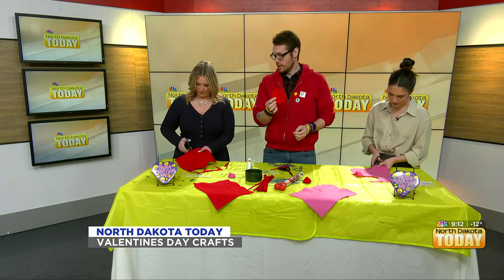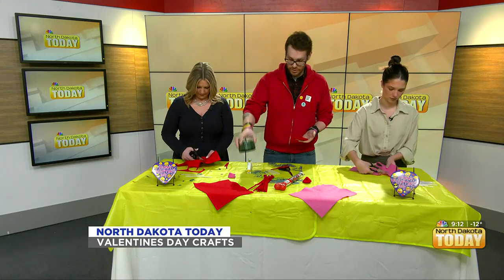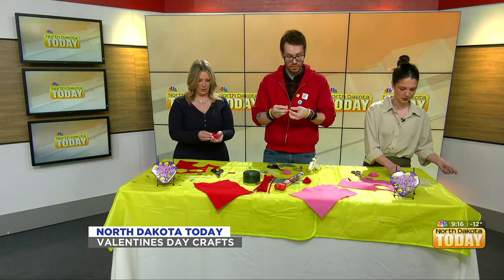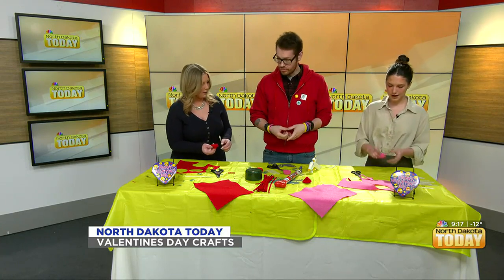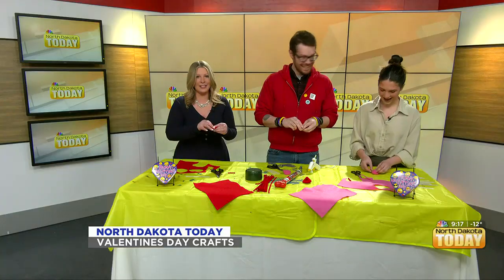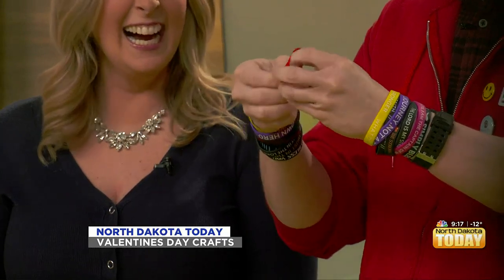NDT – Valentines Day Crafts – February 2